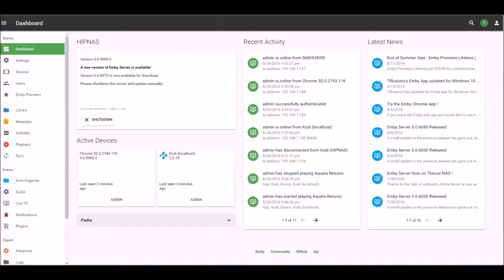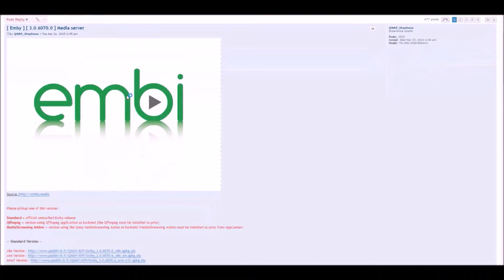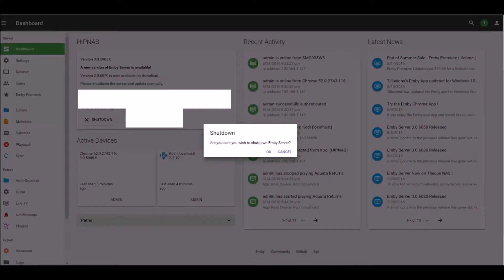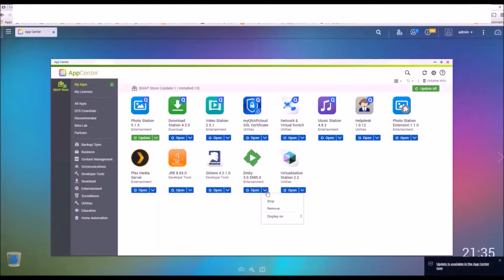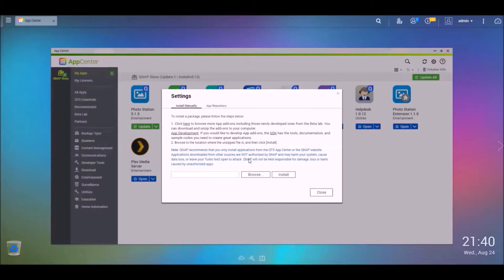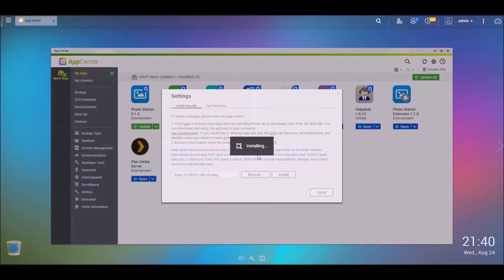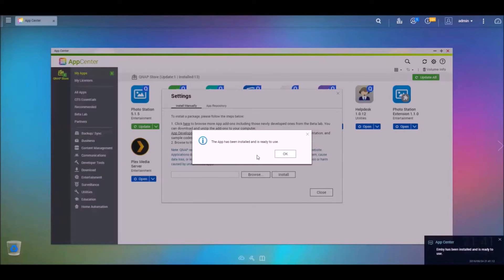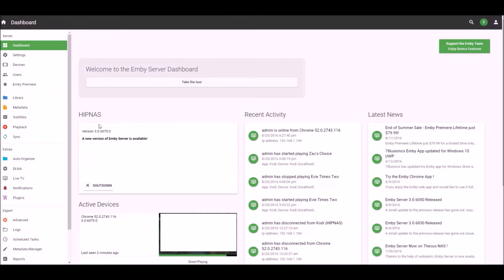Emby - Manually updating to the lastest version on a QNAP TS-451+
Here's the link to the forum with the last version available for QNAP.

This video will quide you through downloading the latest version of Emby, stopping the Emby service on the QNAP app center and updating to the latest version.

Even after updating your personal settings remain untouched

Emby (formerly Media Browser)is a media server designed to organize, play, and stream audio and video to a variety of devices.[Emby is open-source, and uses a client-server model.
Two comparable media servers are Plex and Windows Media Center.
Emby Server and clients have been developed for Windows, Linux, OS X, FreeBSD. Mobile clients have been developed for Android, iOS, and Windows Phone.